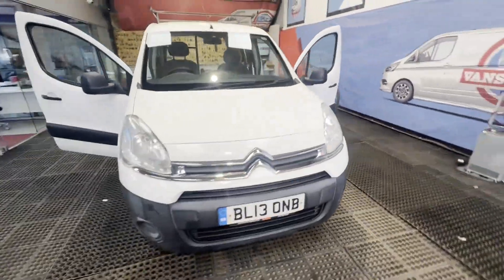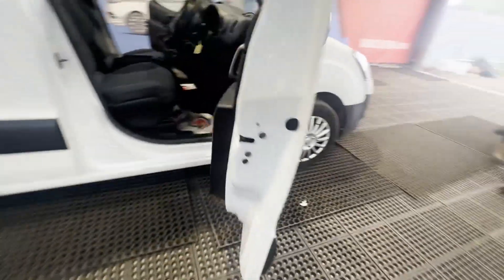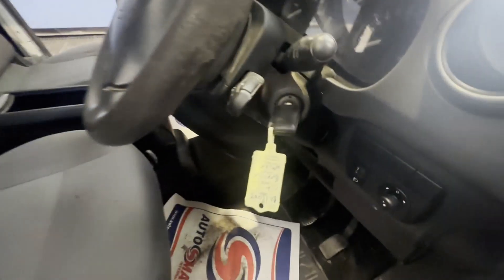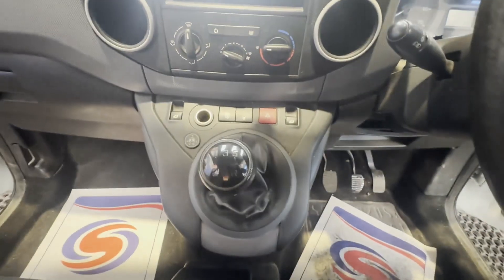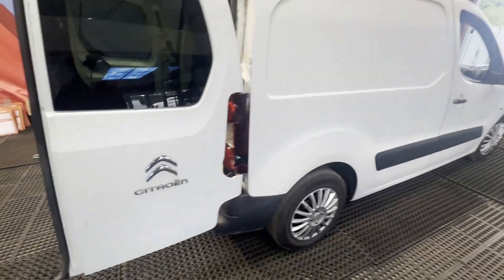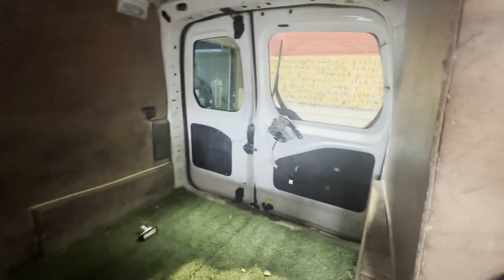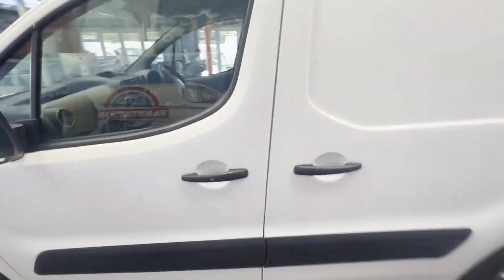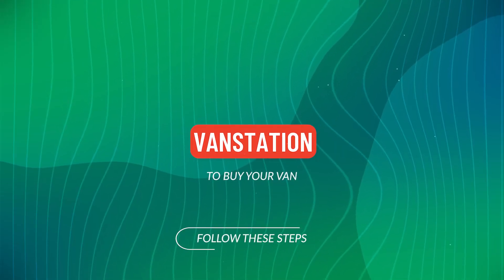BL13ONB - 2013 Citroen Berlingo 1.6i 95 L1 625 X lpg petrol Ulez compliant no vat bargain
Model: 2013 CITROEN BERLINGO 1.6I 95 L1 625 X LPG PETROL ULEZ COMPLIANT MOTED NO VAT BARGAIN
Body: White - Panel Van
Mileage: 109983
MOT: 16th August 2025
Engine: 1598cc EP6C DETARE
Transmission: 5 Speed Manual - FWD
Features: 3 Former Keepers, Electric Windows
EU Status: Ulez compliant
HPI: Clear